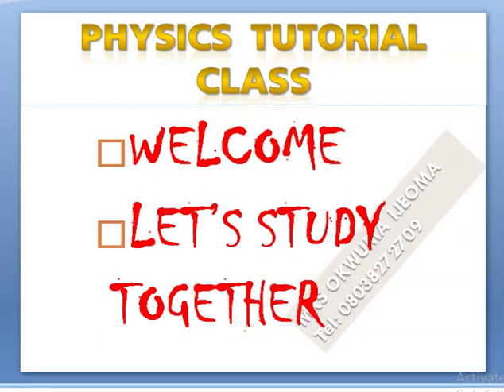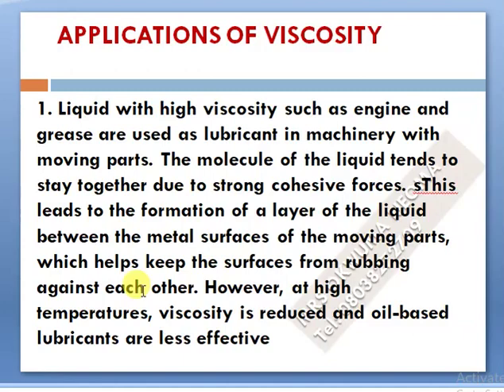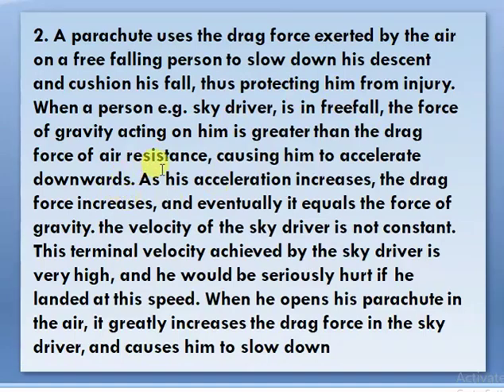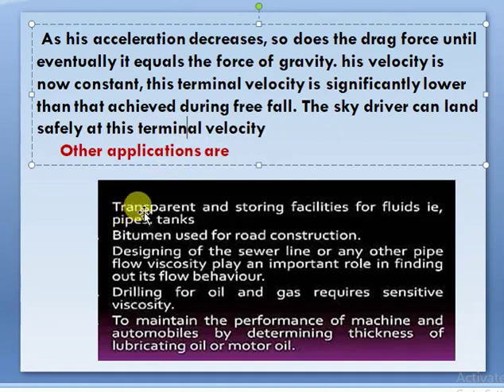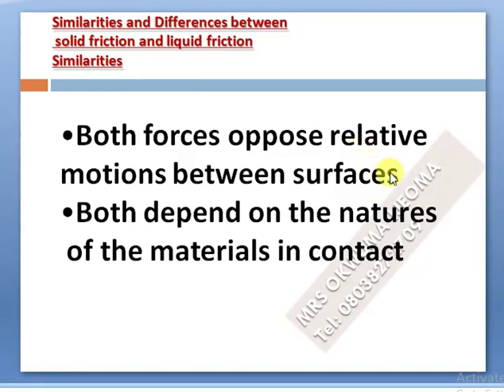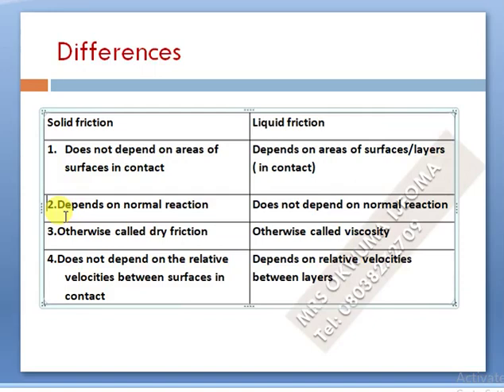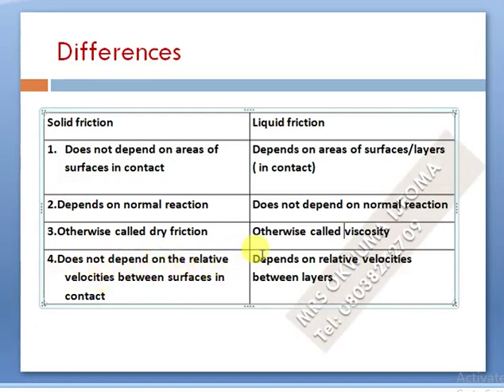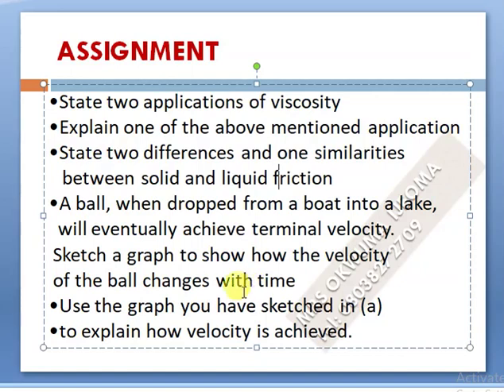Applications Of Viscocity 1